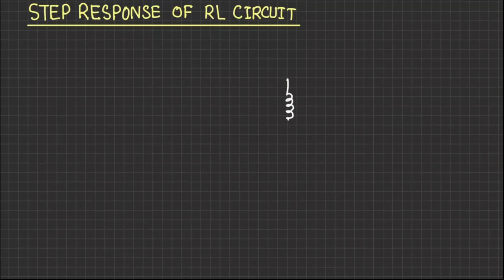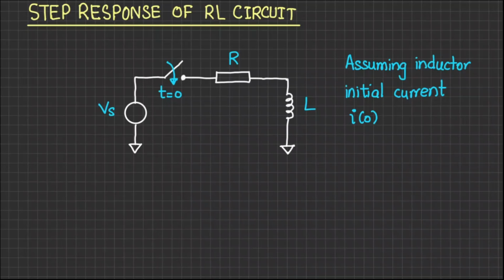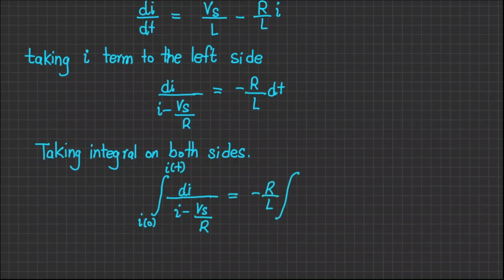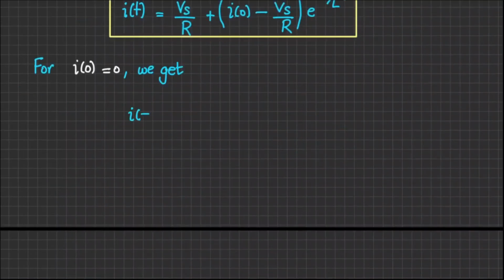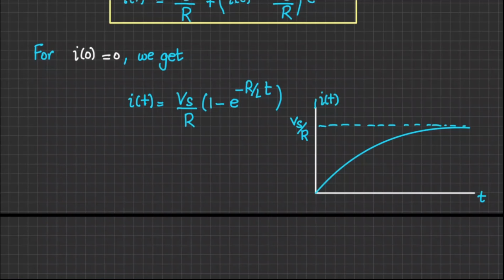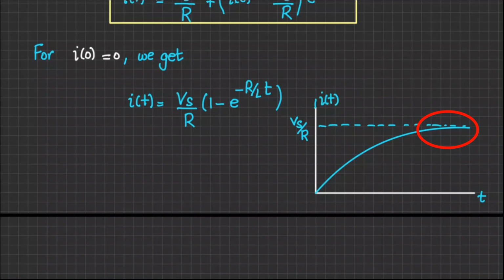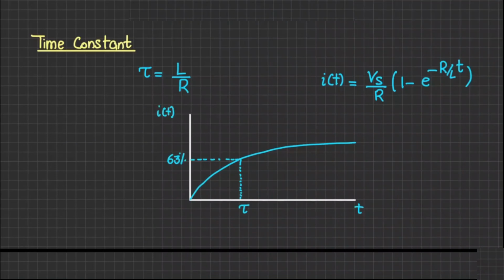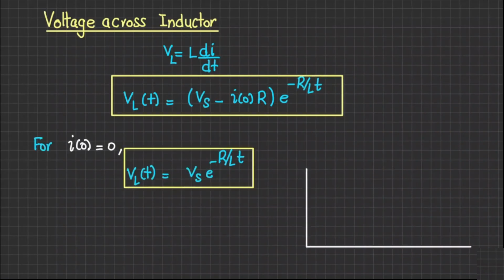Understanding the Step Response of RL Circuits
In this video, Step response of an RL circuit is explained.